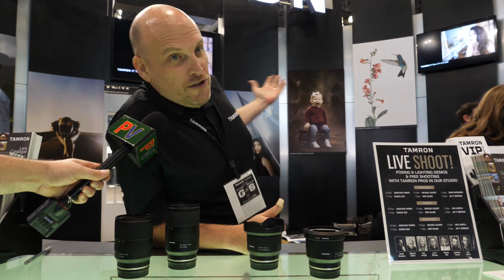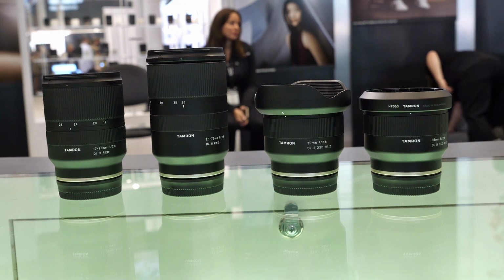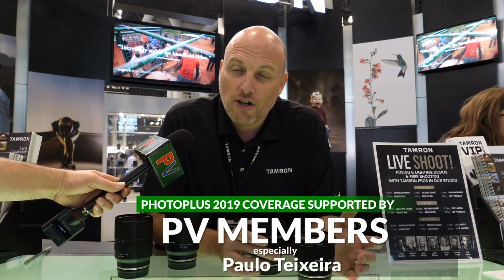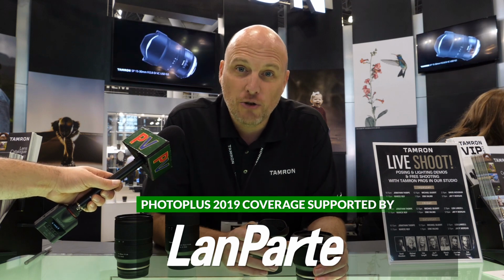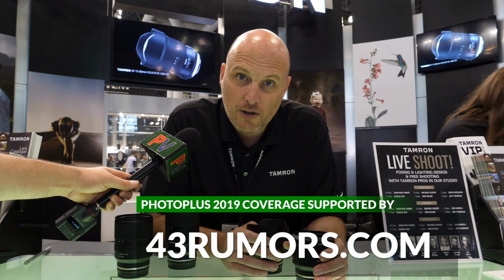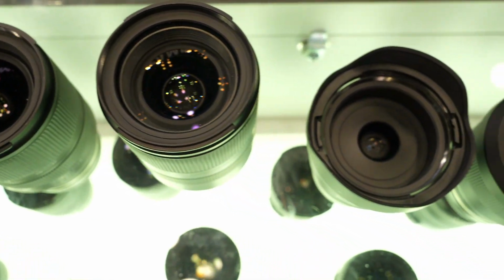20mm F2.8, 24mm F2.8 and 35mm F2.8 Tamron Lenses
Quick presentation by Jared Powers from Tamron of their new lenses lineup. Tamron presented 3 primes - 20mm, 24mm and 35mm, all F2.8, that will be later expaneded to more focal lenses. This lineup resembles famous cheap Sigma primes lineup. Plus they also presented nice zoom.